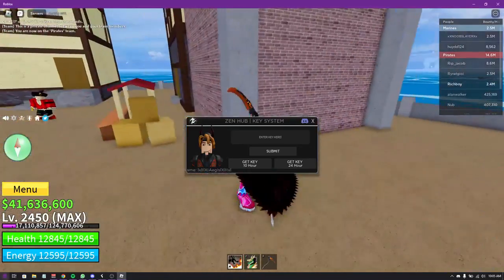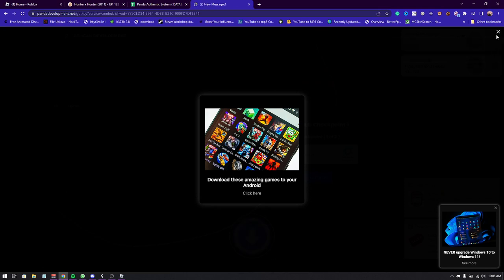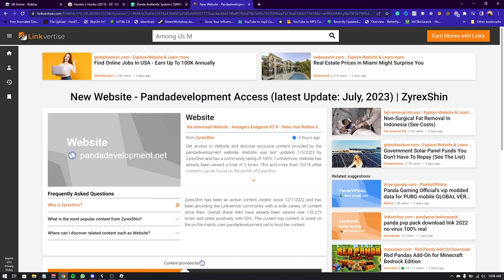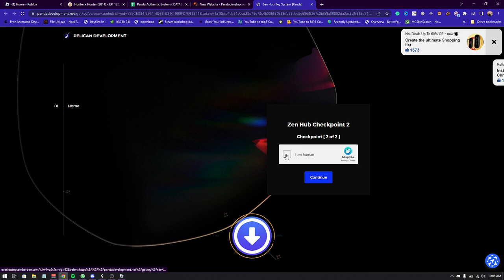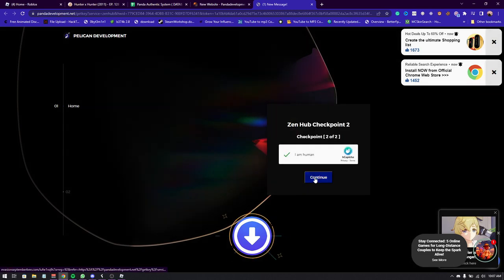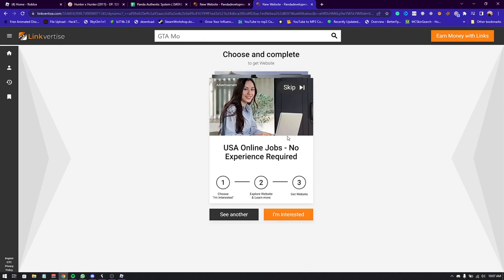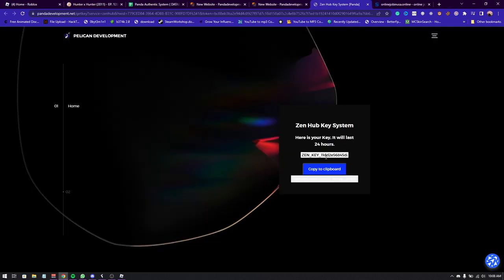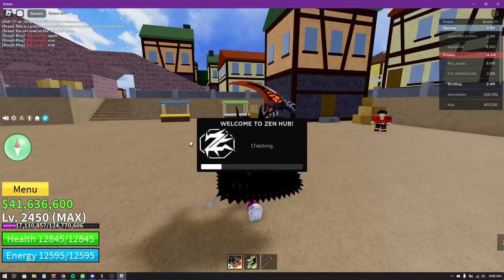How To Get Key Tutorial | Zen Hub Key System | Proper Tutorial & No error | 2023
Simply it for those people who's key system is not working
How to get key for zen hub